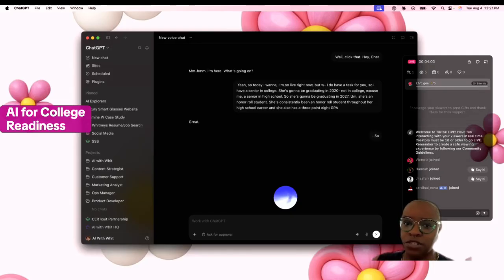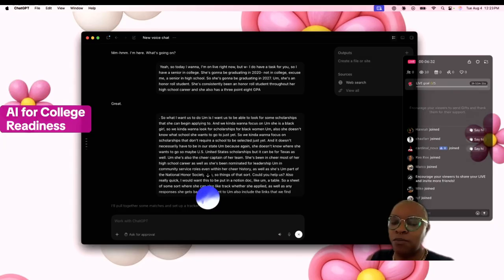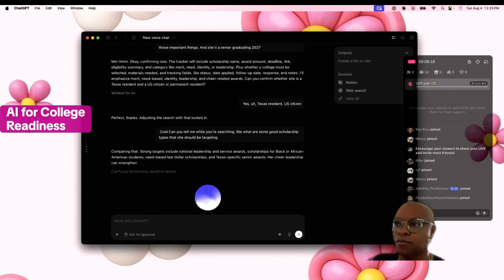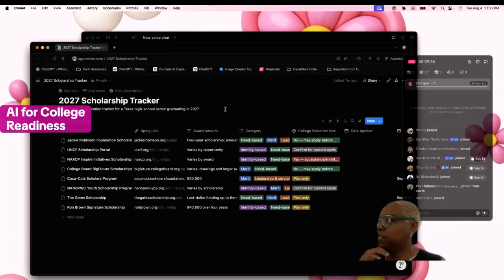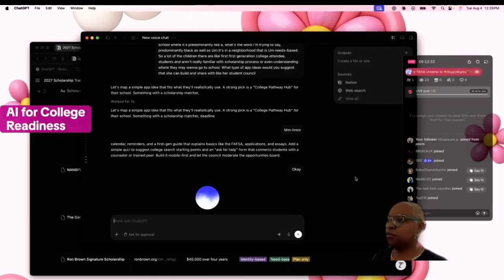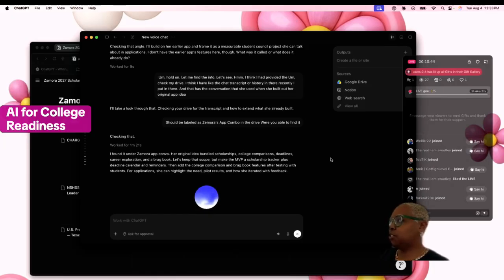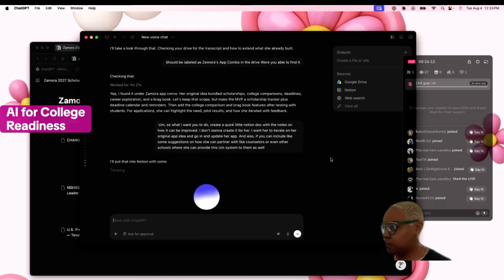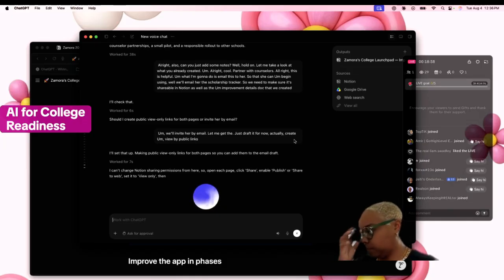How to Use ChatGPT Agents for College Scholarships (2027)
What happens when you use ChatGPT Agent as a real working partner—not just for answers?

In this live working session, we build a scholarship search strategy for a Texas high school senior graduating in 2027.

We focus on opportunities that fit a strong academic and leadership profile, including scholarships connected to:

 - Merit and financial need
 - Black/African-American student identity
 - Young women and future leaders
 - Community service, student council, National Honor Society, and cheer leadership
 - Texas and national opportunities
 - Scholarships that do not require a college decision yet

We also set up a simple tracker to organize deadlines, award amounts, application links, status, follow-ups, and responses.

This is a practical example of how families, counselors, and students can make the scholarship process feel more organized and less overwhelming.